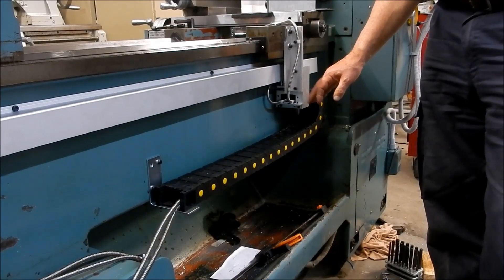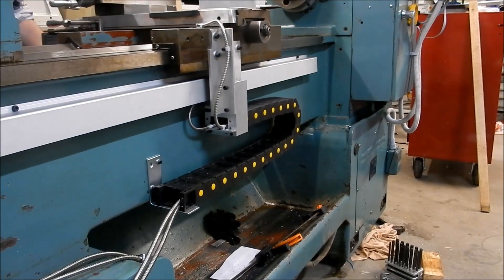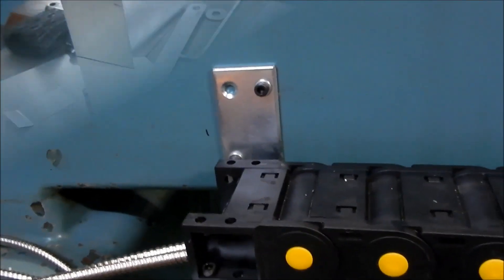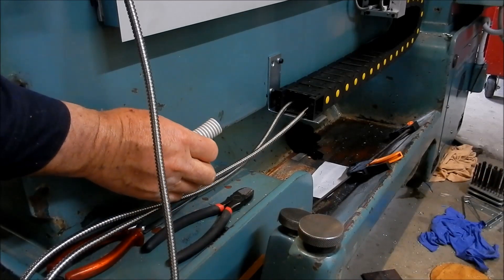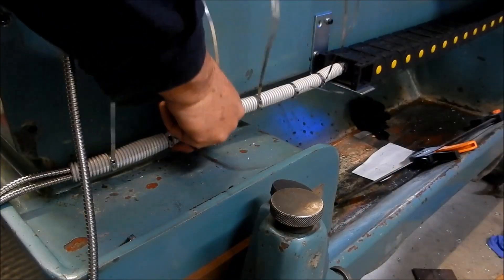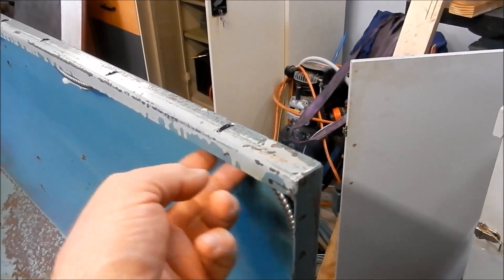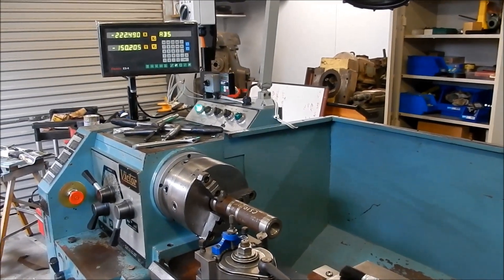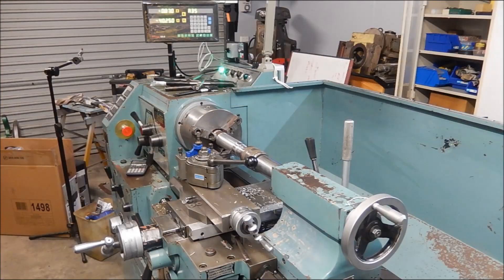Victor Lathe Power Track / Drag Chain Installation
I need to organize the DRO cables and also create a path for a future coolant hose using a Power Track / Drag Chain.  I also have a look at some other small mods before getting ready to cut the fist chips.